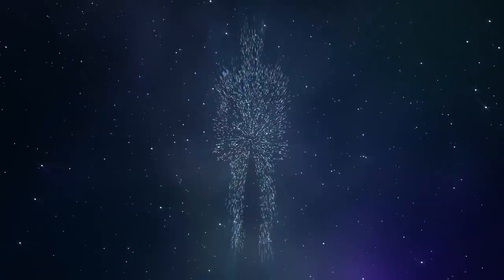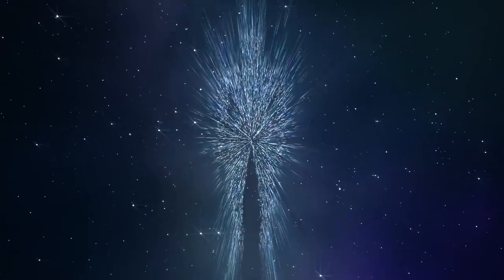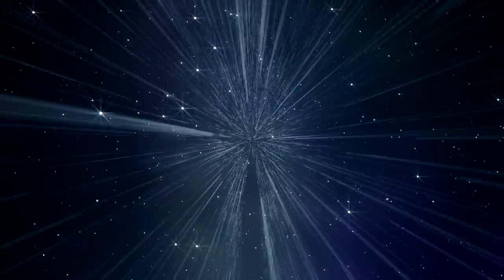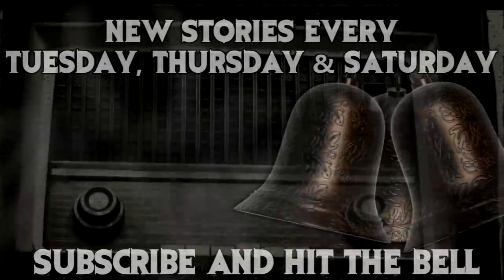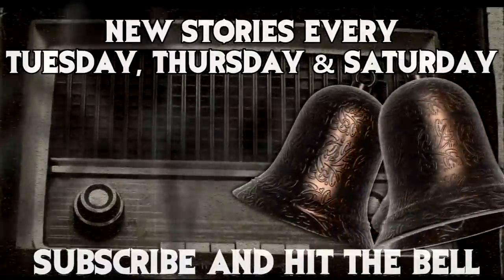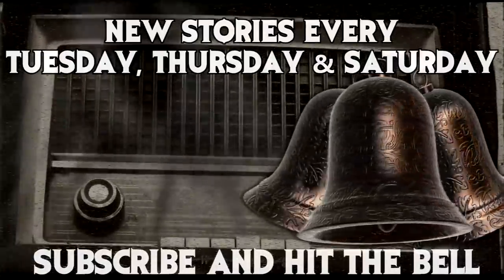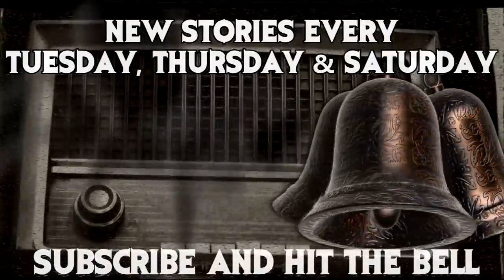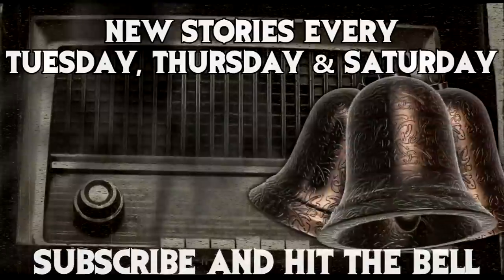"I Know What's Under Fallenfield Mountain" | CreepyPasta Storytime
UnsettlingStories.com is and always will be the one stop shop for truly twisted creepy pasta horror.

A Collection of CreepyPastas compiled by some of my all time favorite authors and friends.
► CreepyPasta Collection Volume 1
►CreepyPasta Collection Volume 2
►CreepyPasta Comic Book

In the worst of times please reach out to someone who can help you: Affordable counselling can be found and in case of emergencies National Suicide Prevention Lifeline 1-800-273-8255

If you are feeling sad, anxious, or angry, and want to change that, Affordable counselling in a safe space. sign-up

Do you prefer a Podcast?

Audio Mastering and Editing:
HellzHobo

Listen in to MrCreepyPasta's Storytime on SCRM Radio or hear many other great horror stories interviews and News!

Be sure to submit a Creepy Pasta to